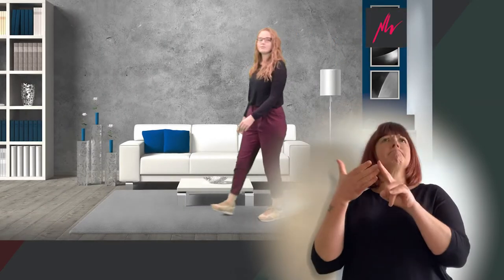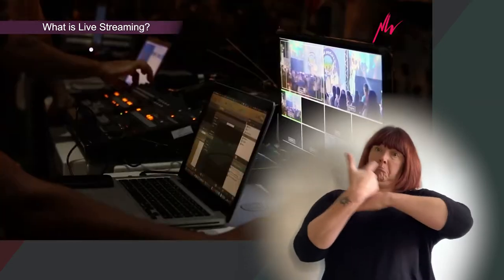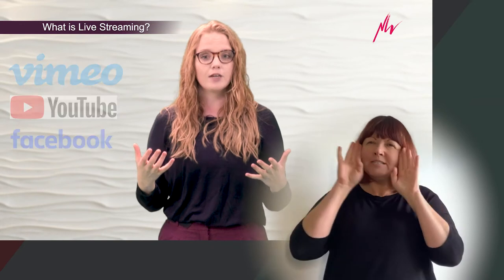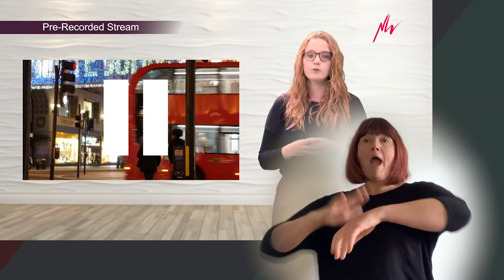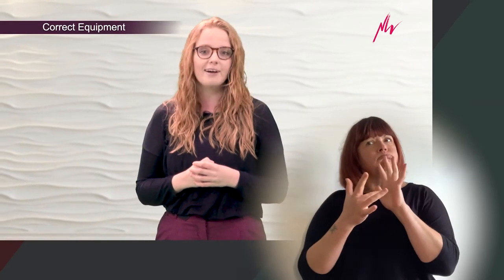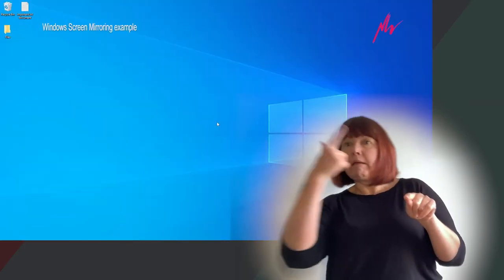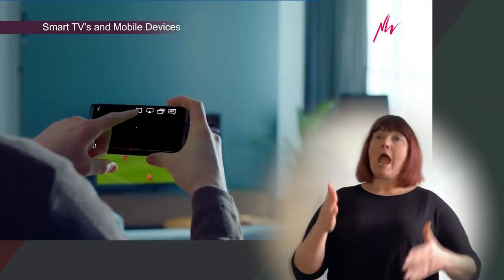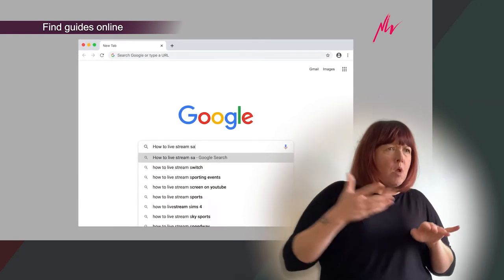New Wolsey Theatre: Livestreaming Guide in British Sign Language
Here's a guide in BSL to help you set up your livestream so you can watch a show from home. If you're looking for instructions on a specific device model, we'd recommend watching this video but also searching online for advice relevant to your equipment.

The British Sign Language interpreted performance of 'The Snow Queen' is at 7pm on Wednesday 23 December. BSL interpretation will be available whether you are watching in the auditorium or from home.